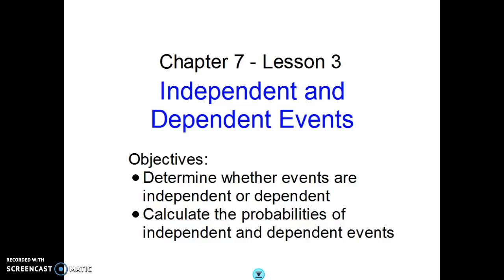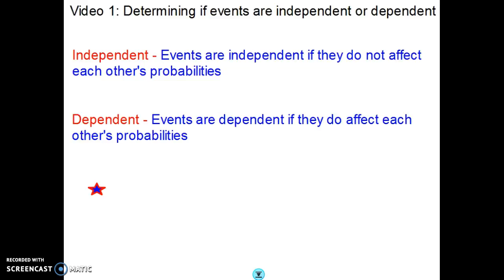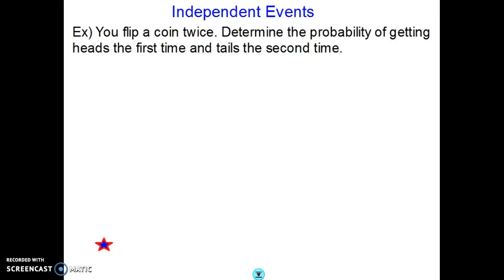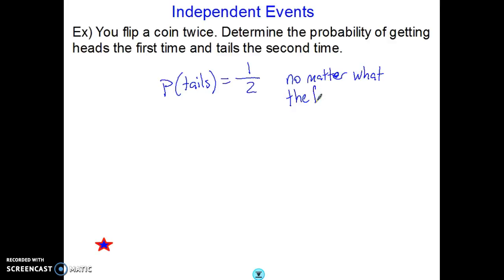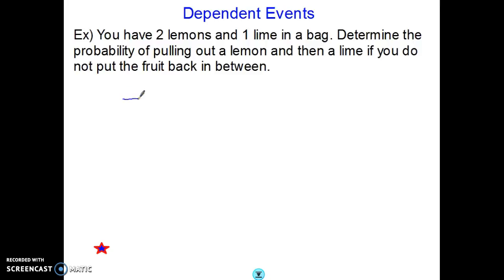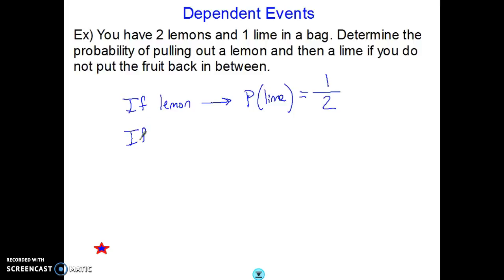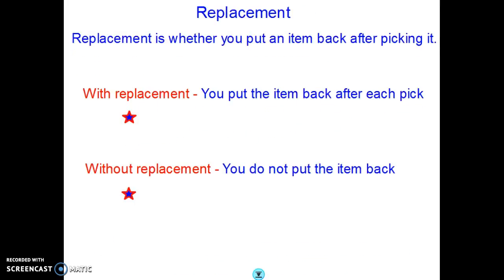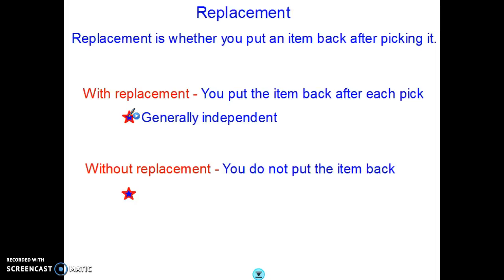Lesson 7-3 Video 1